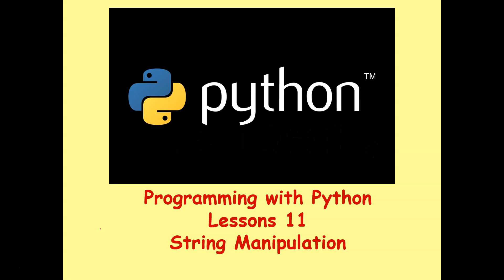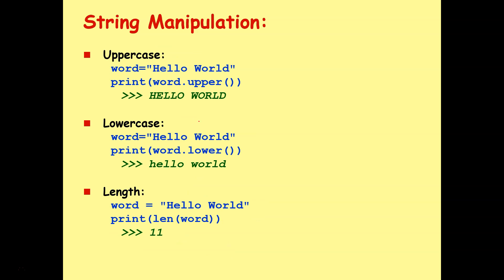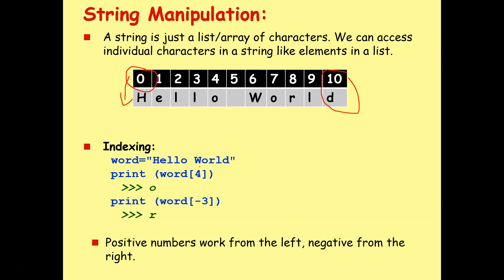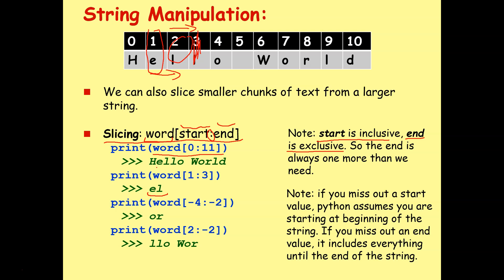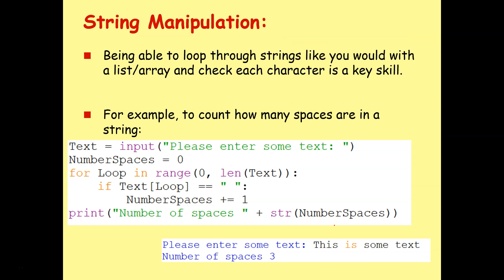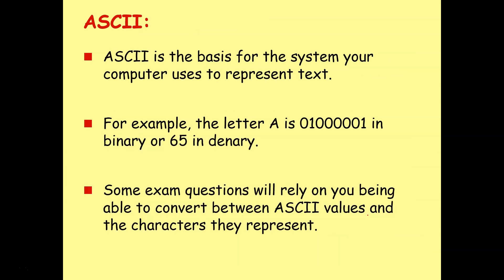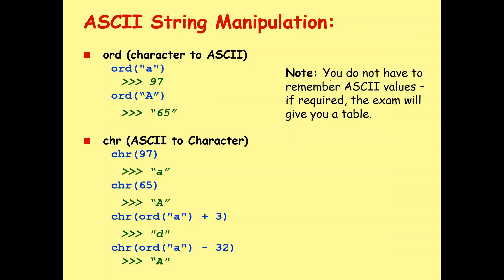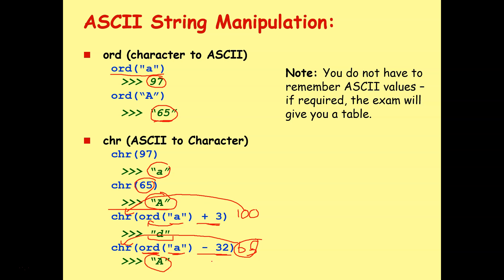GCSE Python Programming 11 - String Manipulation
Learn how to manipulate text using Python!